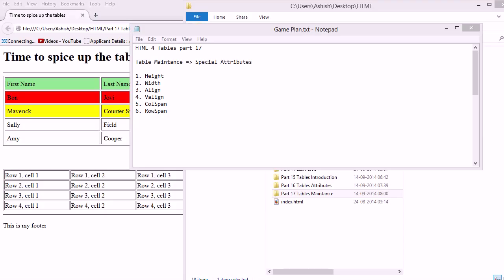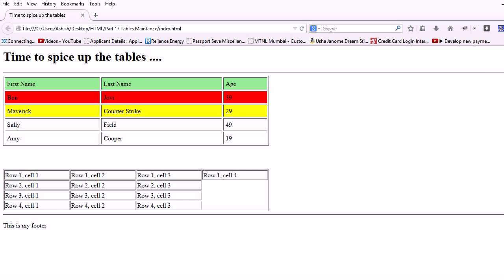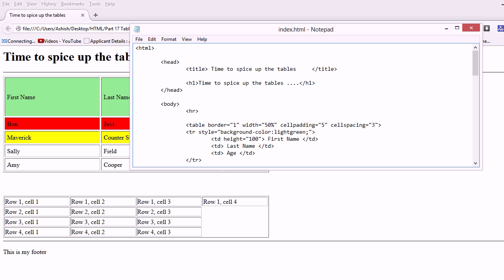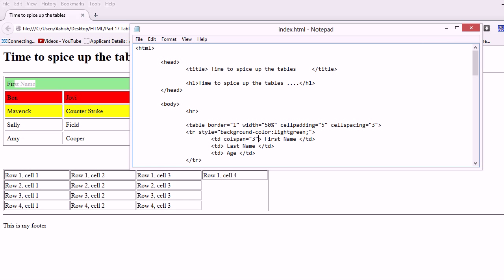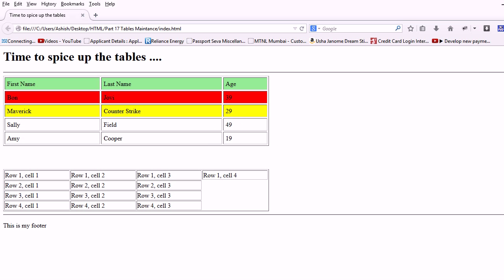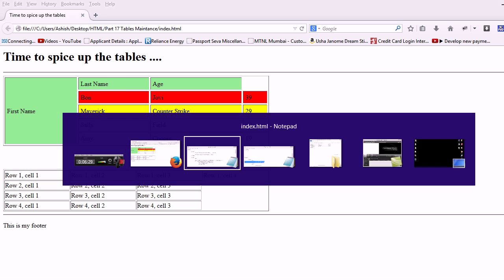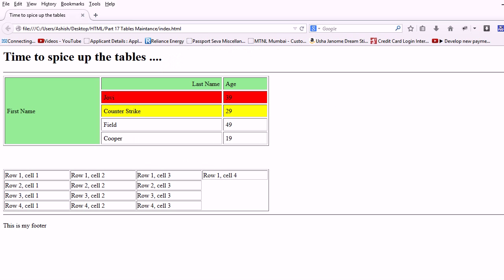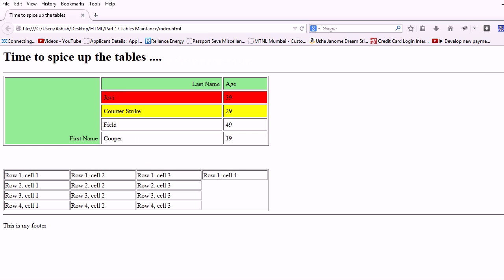rowspan and colspan in table - HTML Tutorial for Beginners Part 17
This video explain about how to use rowspan and colspan.

This video covers 4 more table attributes for table formatting ( align, valign, height & width)